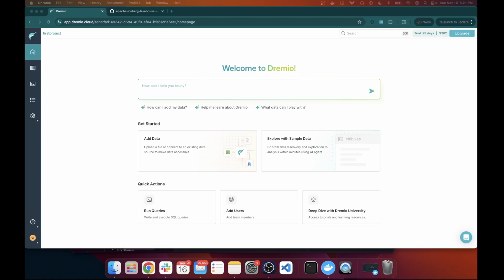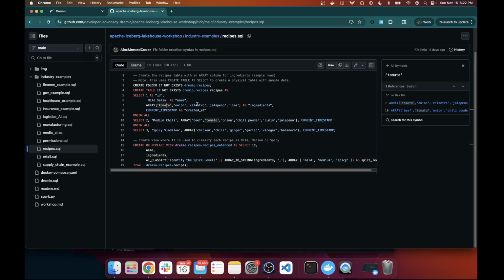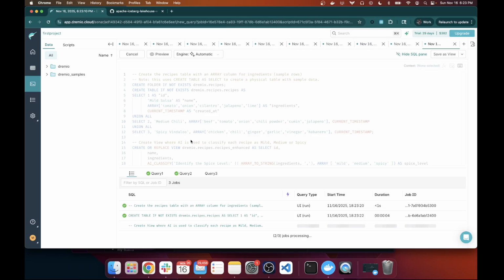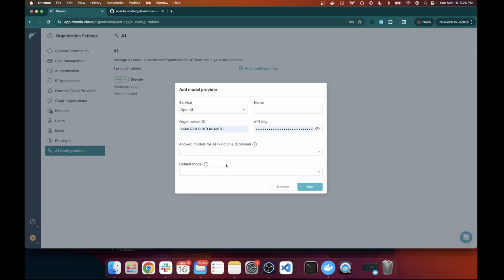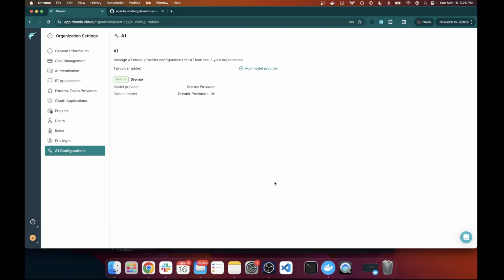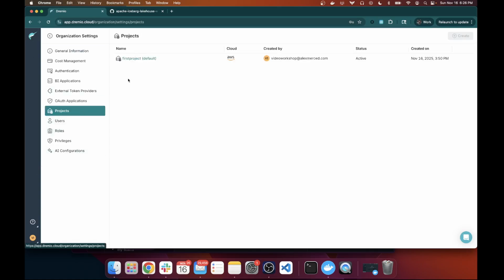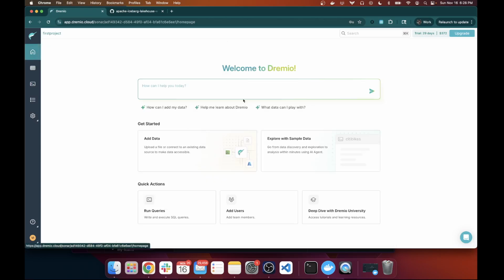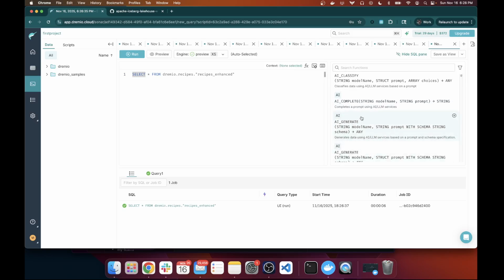Dremio Next Gen Cloud - Tutorial and Self-Guided Workshop - #5 - Dremio AI Functions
In this video we demonstrate how the AI Functions work

In this video series you'll be guided through create a Dremio Cloud Trial Account and using many Dremio Features to evaluate using Dremio as your data lakehouse platform.